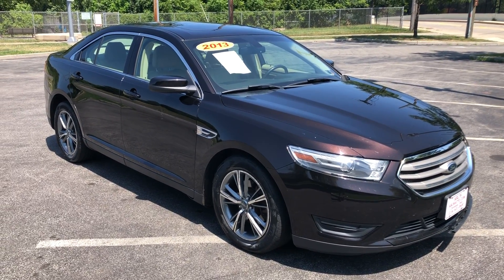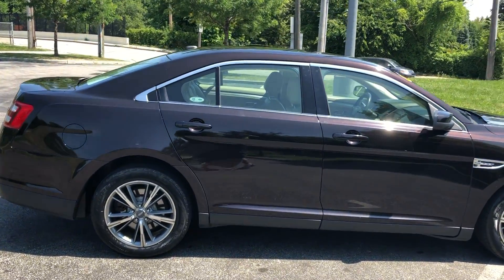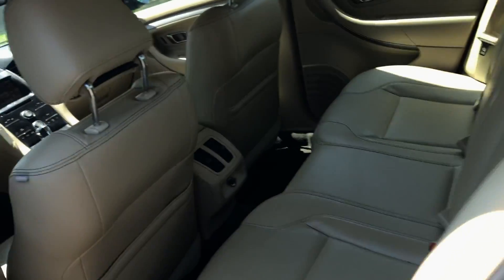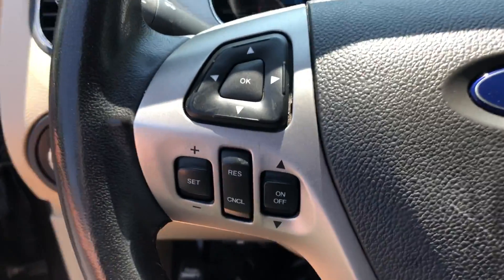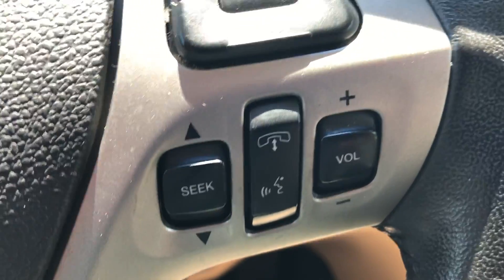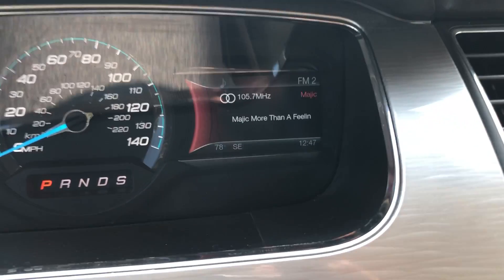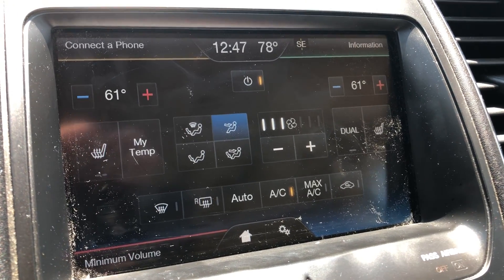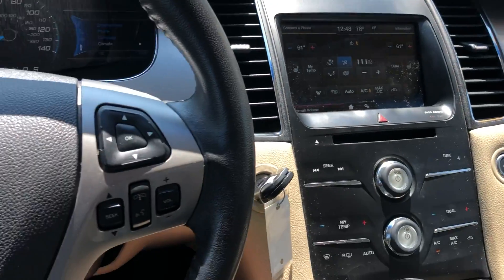2013 Ford Taurus